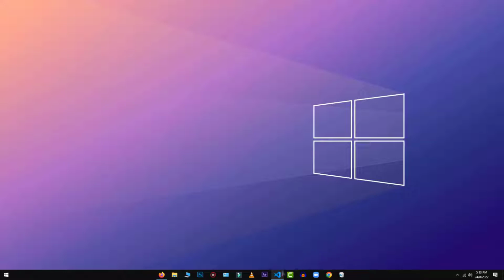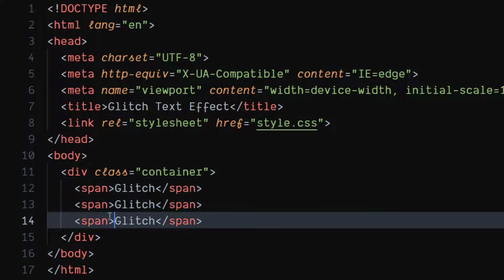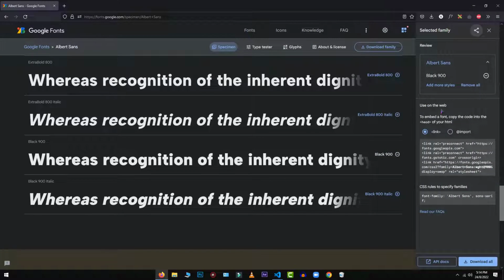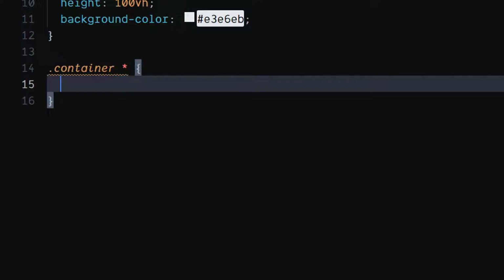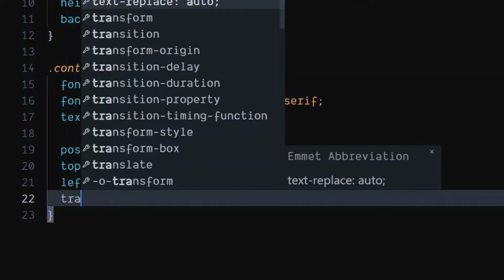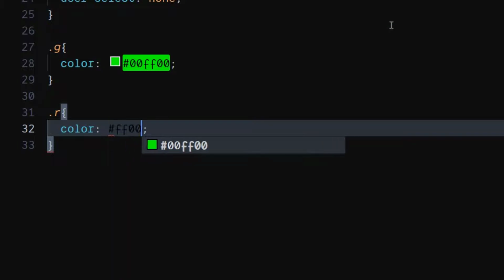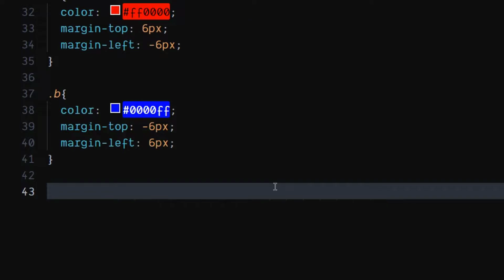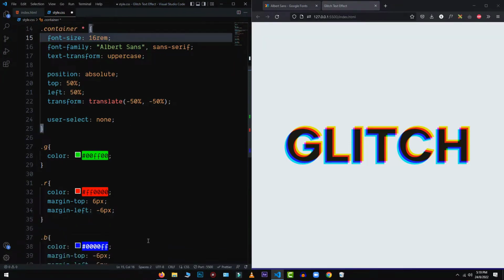Glitch Text Effect | HTML & CSS Tutorial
Hey Everyone, Welcome back to my tutorial! In this tutorial, I am gonna show you how to create this really cool Glitched Text Effect, using HTML and CSS.
This effect looks cool and is super easy to create.
Chapters:-

0:00 - Intro
0:56 - Writing HTML Code
2:07 - Importing Albert Sans Font
2:39 - Writing CSS Code
6:08- Final Preview
6:20 - Quick Tip
6:51 - Outro